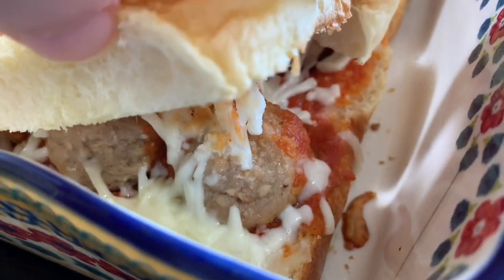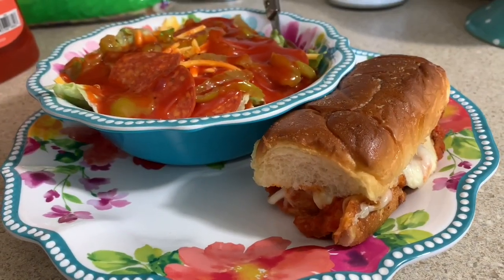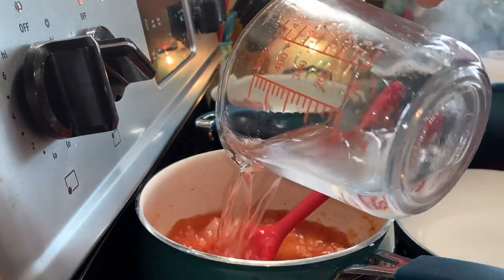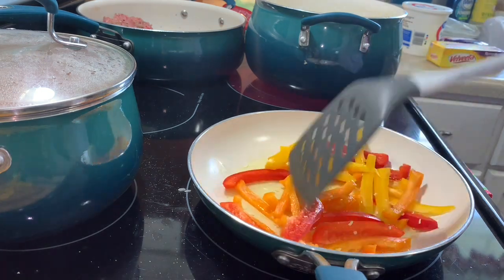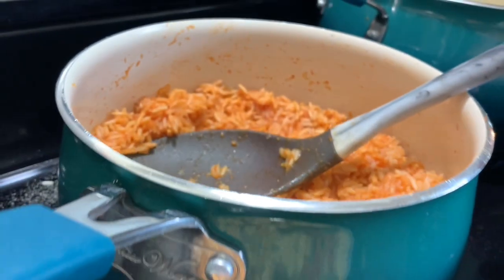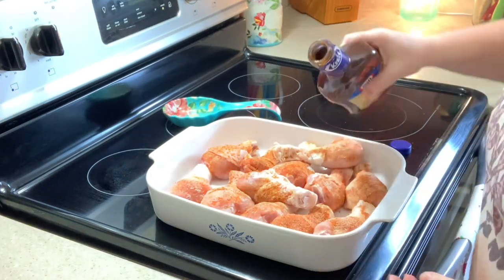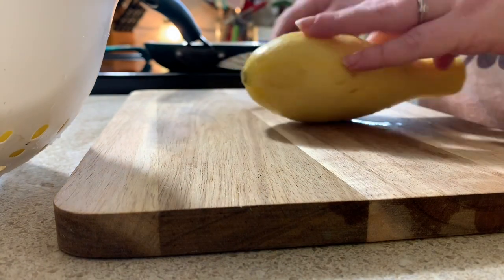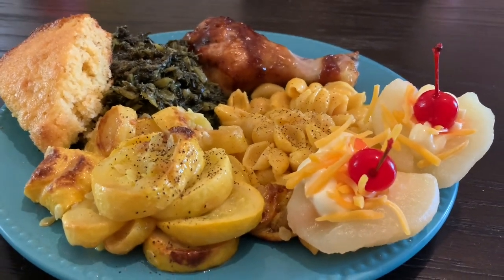WHAT’S FOR DINNER? | 3 EASY FAMILY DINNERS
Hey Y'all, This weeks What's for Dinner is all about easy weeknight family dinners and  I will be sharing 3 meal ideas. Toasted Meatball Subs, Cheesy Mexican Chicken & Rice, BBQ chicken legs with some good ole' southern sides. I hope y'all have had a good day so far! I love you!
Bethanie

What you need to make Toasted Meatball Subs:
Sub rolls
Marinara sauce
Mozzarella shredded cheese
Frozen meat balls

Easy Mexican Rice:
2 cups white rice toasted in olive oil
Add in 1 can tomato sauce
Add in 2 cups chicken broth or 2 cups of water and one chicken bouillon cube
Seasoning, garlic and onion powder, paprika
Let cook on low heat with a lid until the liquid is cooked out.

Easy Queso:
1 block velveta queso blanco cheese (diced up)
1/2 cup milk
1 can green chilies
Melt and mix together

Pears Mayo & Cheese:
How ever many cans of pears you need for your family
Mayo ( I suggest the squeeze dukes kind, but any kind will work)
Marichino cherry

Stewed Squash:
4-5 Washed Squash, diced up
About a half a stick of butter
Onion, fresh or minced onion
Sautéed on low med heat

Let’s be social!!